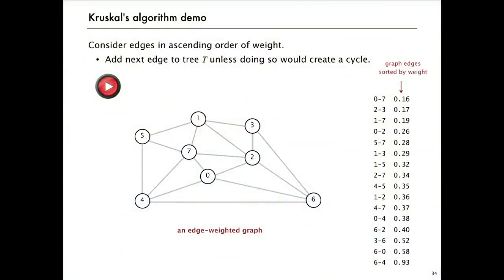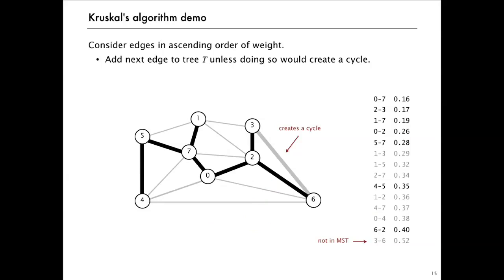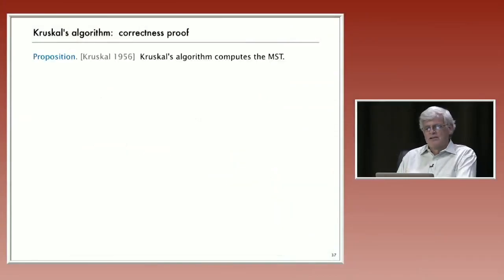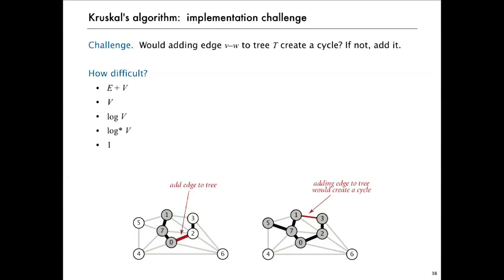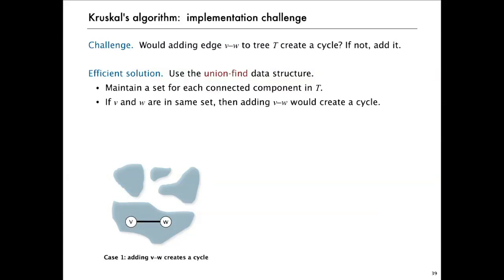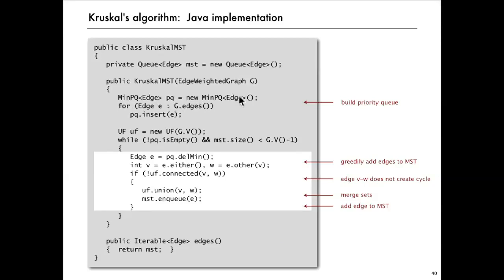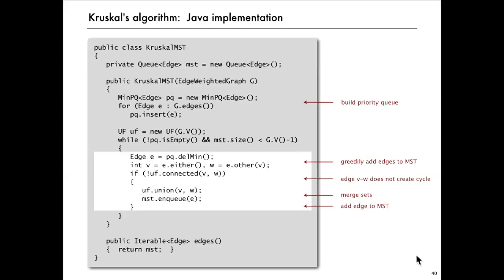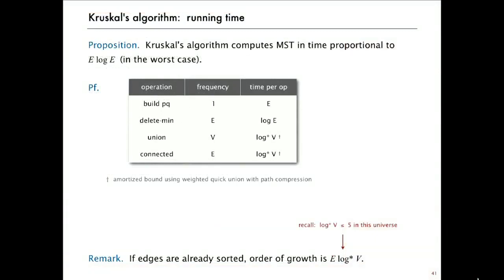Kruskal's Algorithm - Algorithms, Part II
Graphs, Data Structure, Algorithms, Data Compression
An incredible course that covers a lot of vital algorithm on graphs and strings. I learned a lot of new material that I hadn't known before. Thank you very much for this amazing course!,Excellent course that provides a good introduction to more advanced algorithms that build on those presented in part 1 of the course. Thank you Professor Sedgewick and Kevin Wayne.
In this lecture we study the minimum spanning tree problem. We begin by considering a generic greedy algorithm for the problem. Next, we consider and implement two classic algorithm for the problem—Kruskal's algorithm and Prim's algorithm. We conclude with some applications and open problems.